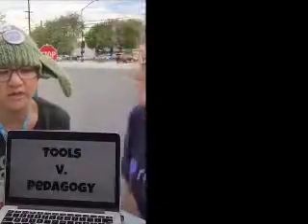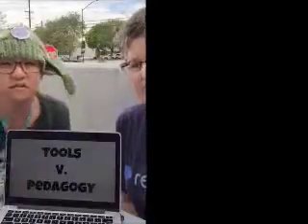Thoughts on ISTE2015: Travels with Yoda, Periscope #1